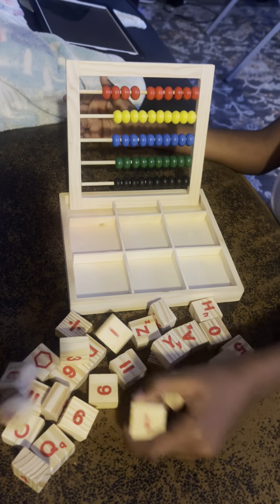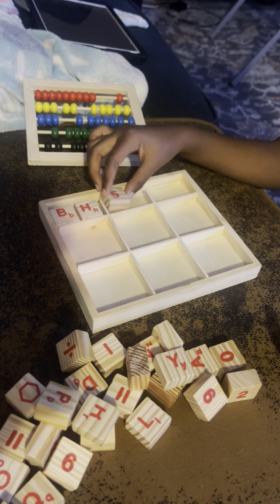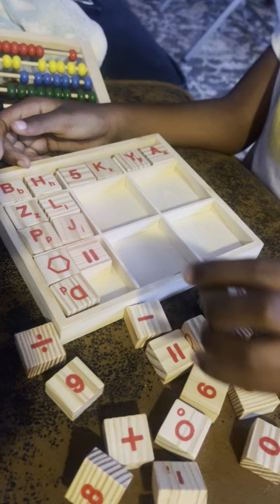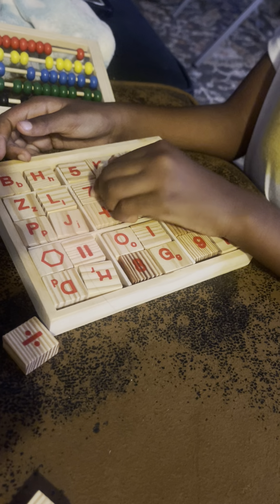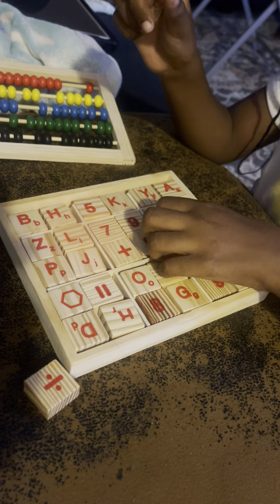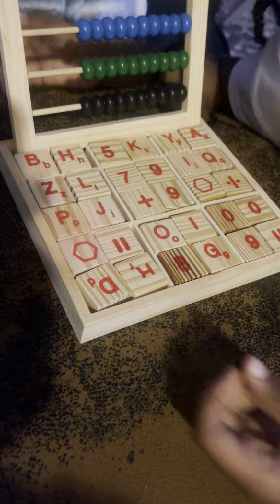Putting all digits back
After using the abacus you store all digits and numbers and characters back in the square